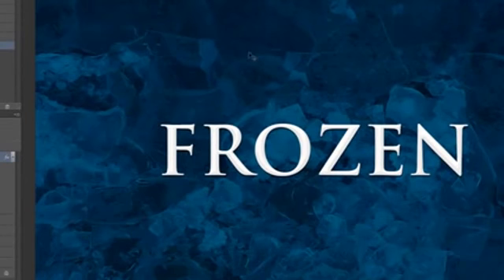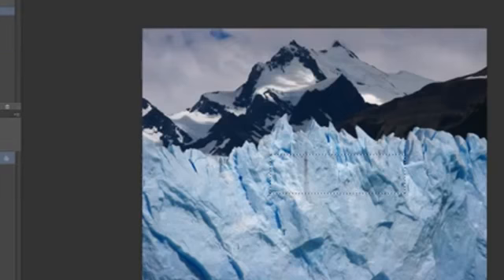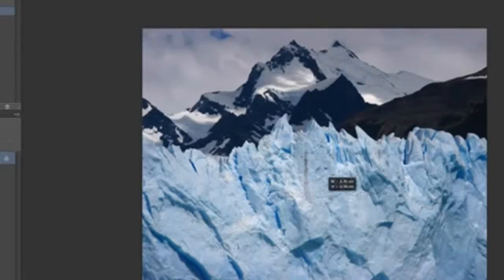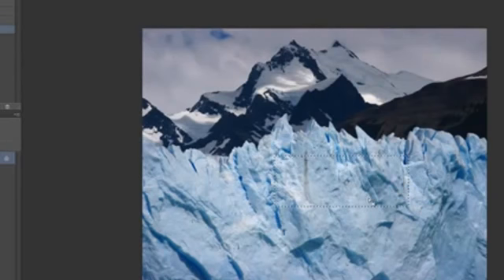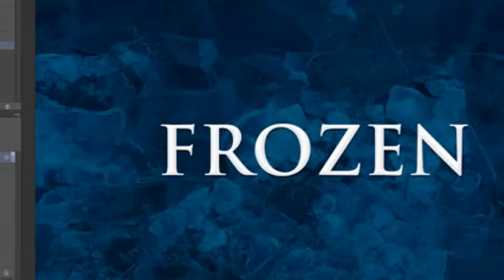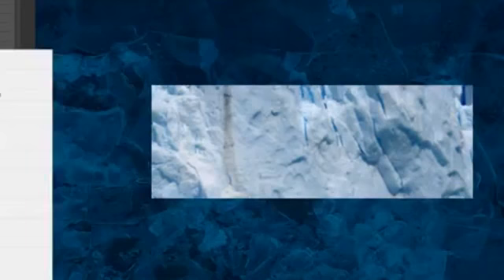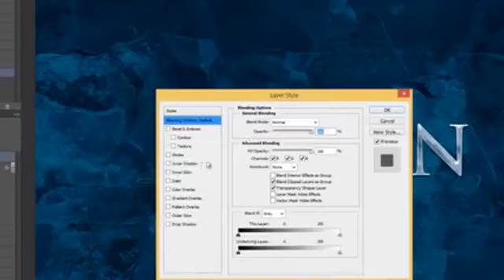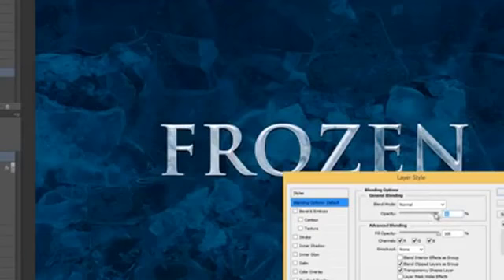PhotoshopTutorial Photoshop Tutorial Snow Painting and Ice Texturing for Your Text Effect